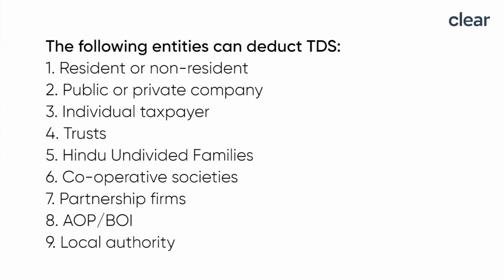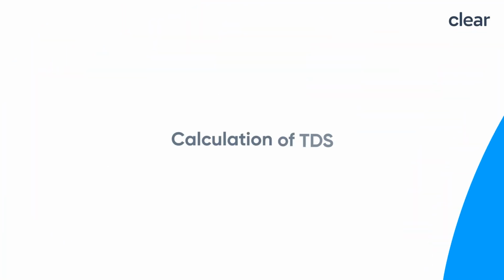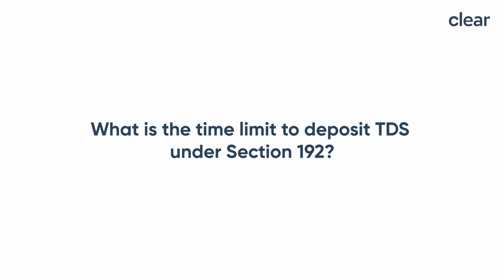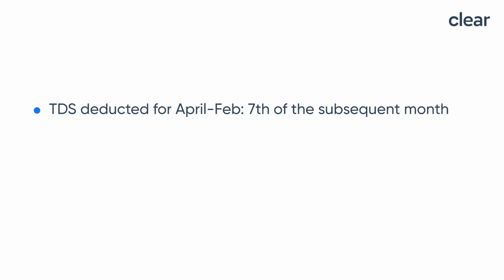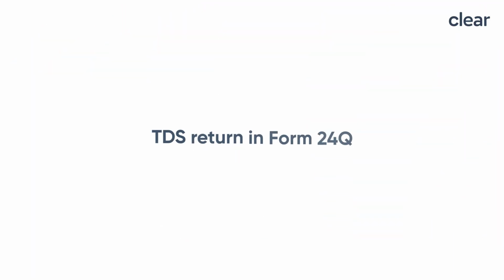How to Calculate TDS on Salary? | FY 2022-23 (AY 2023-24)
Section 192 of the Income Tax Act deals with TDS on salary income. It requires every employer to deduct TDS on salary payments if the employee's salary exceeds the basic exemption limit. This section impacts most of the salaried people in India. In this video, we will explain all the important provisions of TDS under section 192.

Capital Gains Tax- Tax Rates, Calculation, Exemptions & Tax saving

Timestamps
00:00 Introduction
00:36 What is TDS on salary?
01:11 Who can deduct TDS on Salary?
01:41 Calculation of TDS
01:50 Step 1 - Estimate Gross Income
02:11 Step 2 - Calculate exemptions
02:34 Step 3 - Calculate Gross Total Income
03:17 Step 4 - Estimate investments
04:13 Step 5 - Calculate Income Tax
04:19 Step 6 - Calculate the monthly TDS
04:52 What is the time limit to deposit TDS under Section 192?
05:16 TDS return in Form 24Q
05:58 When is TDS Certificate issued, and by whom?
06:39 Some important points to note
07:47 Conclusion